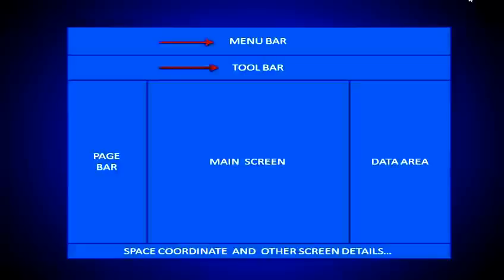Basics on Staad Pro V8i Software Lecture 1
Hello Frndz. this lecture contains basic introduction to staad pro software and its hierarchy to model and design any structure. I had tried to cover " How to model analyse & design a Framed structure " by Staad pro in 9 lectures .